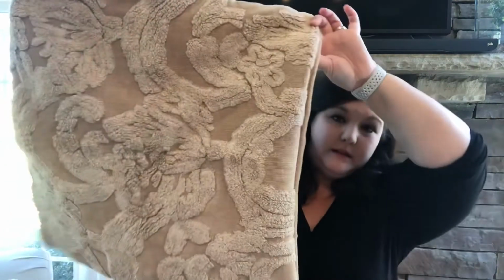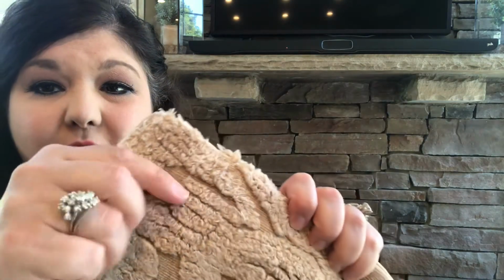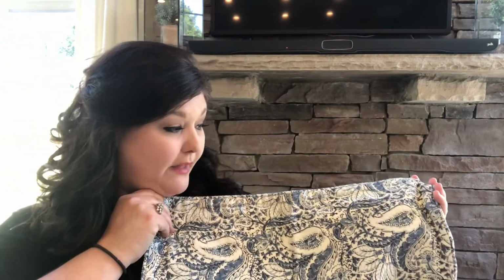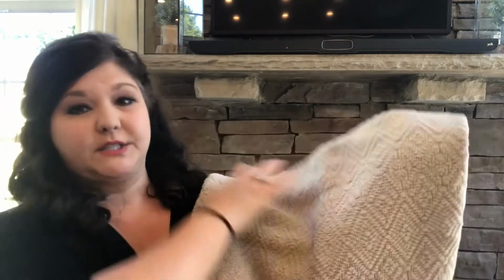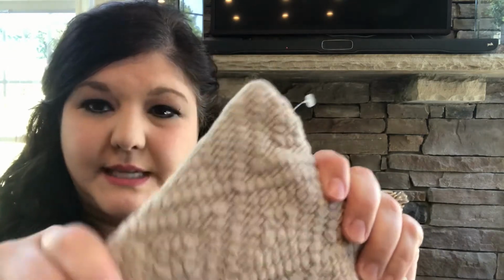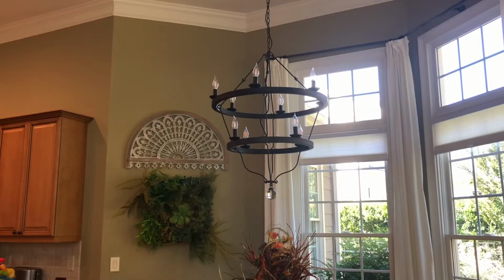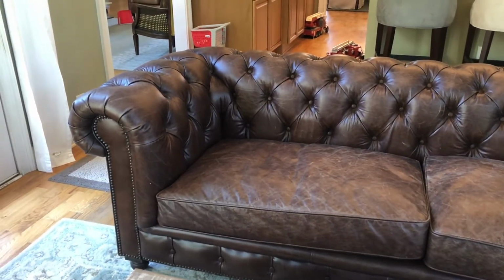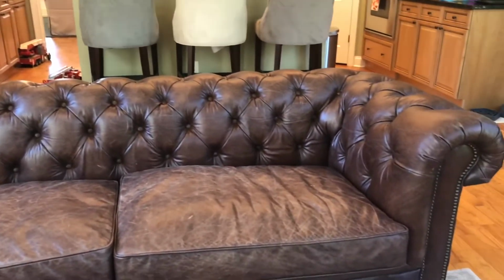POTTERY BARN HAUL | HOME DECOR | DECORATING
Hello Friends!!  Today's video is one of the largest Pottery Barn hauls I have ever done!  I hope you enjoy this video, and all of the details of what our plans are for our house. Much Love Always!!

LINKS

*This video was not created or intended for viewers under the age of 13!*